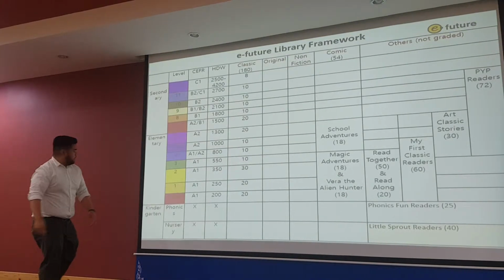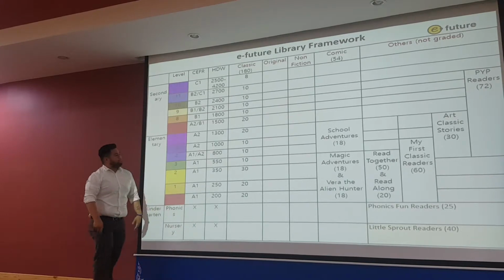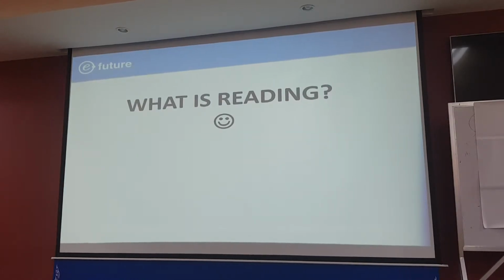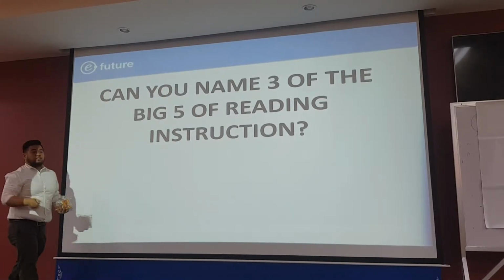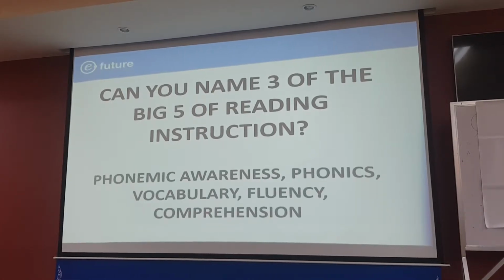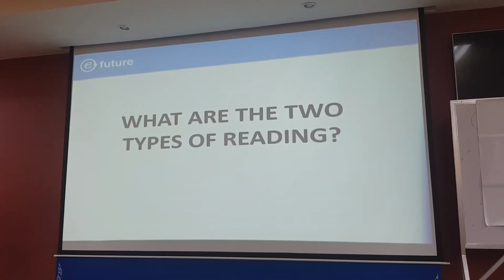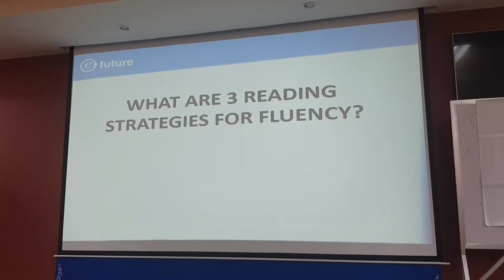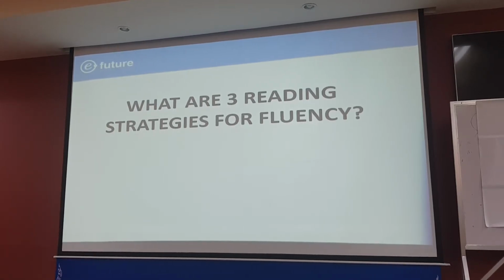How to Develop Reading Skills for Young Learners | E-Future Teacher Training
E-Future Teacher Training:
1. Developing Techniques in Teaching “Blending”  (Trainer: Soo)
2. Develop Reading Skills for Young Learners - Exploring E-Fu ture Classic Readers and Phonics Fun Readers (Trainer: G)
3. Teaching Writing: from Product to Process (Trainer: Soo)